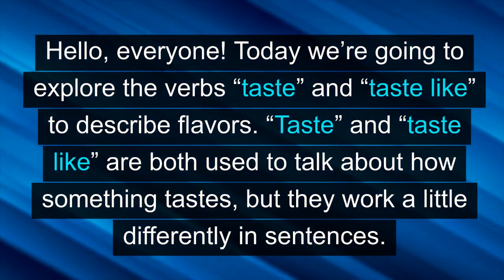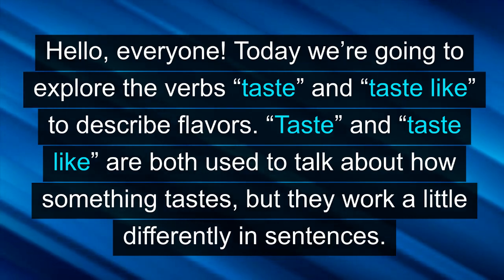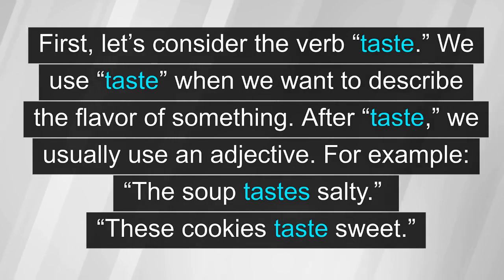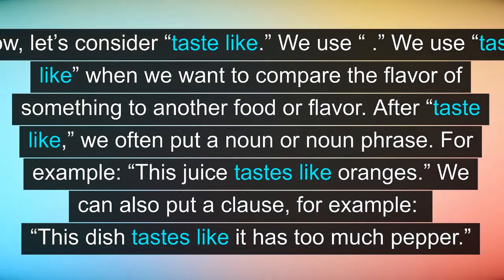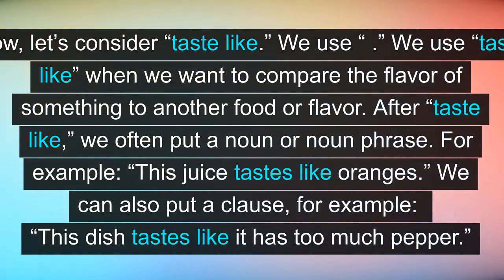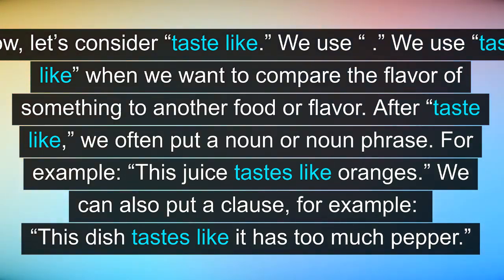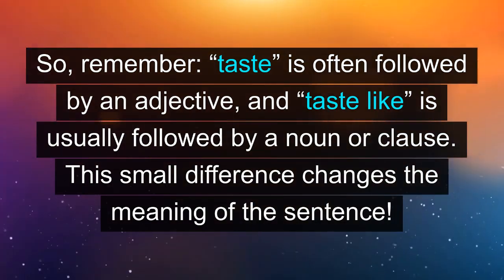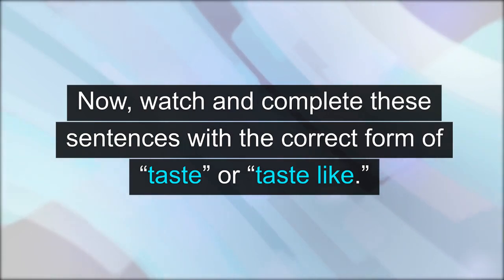Flavors with "Taste" and "Taste Like" in English (Unit 9Q, Level A2)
The Importance of "Taste" and "Taste Like"

"Taste" is a versatile English verb used to describe the immediate sensation we experience when we eat or drink something. It allows us to express our subjective perception of a food or beverage’s flavor directly. For instance, saying "The soup tastes salty" communicates precisely how the soup is experienced on the palate. This use of "taste" is followed by an adjective, making it straightforward and descriptive. It helps us share our reactions and preferences, whether we find something sweet, bitter, spicy, or bland.

On the other hand, "taste like" is used to compare the flavor of something to other familiar foods or flavors. This verb phrase is especially useful for describing how one item reminds us of another. For example, "The ice cream tastes like fresh strawberries" not only tells us what the ice cream tastes like but also provides a reference point for understanding its flavor. Using "taste like" with a noun or noun phrase allows us to draw comparisons and create a vivid picture of what we’re experiencing. This can be particularly helpful when introducing new foods or trying to communicate complex flavors.

The distinction between "taste" and "taste like" enriches our ability to describe food experiences. While "taste" focuses on the direct sensory impression, "taste like" draws connections between flavors, making our descriptions more relatable and engaging. Mastering these expressions enhances both our culinary vocabulary and our capacity to share and understand flavors, making it easier to discuss our favorite dishes, review meals, and enjoy culinary experiences to the fullest.